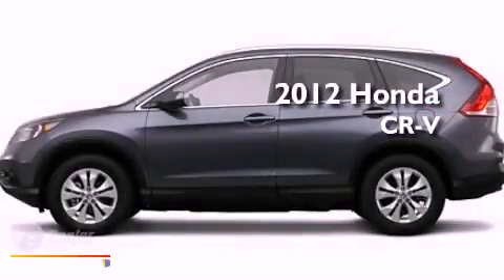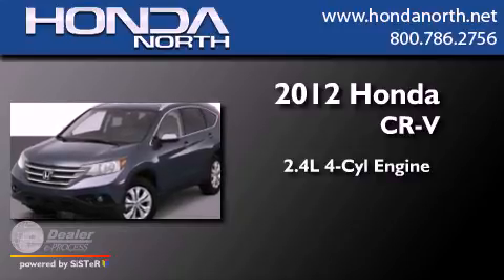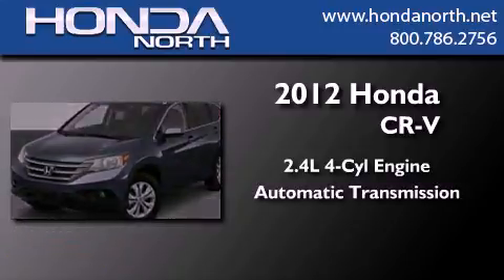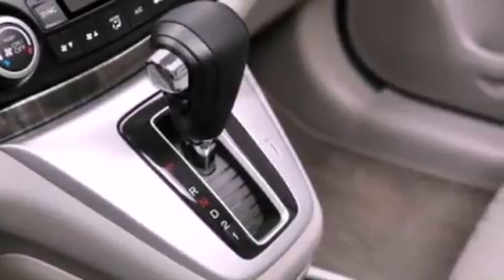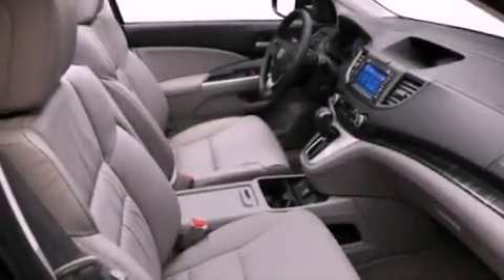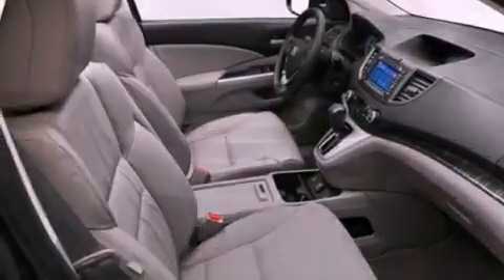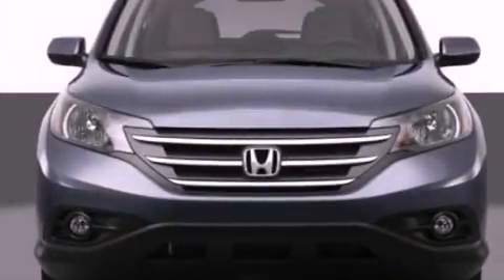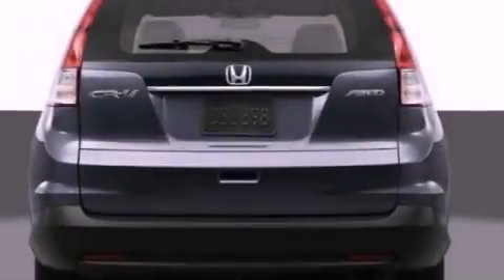2012 Honda CR-V Butler PA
Year : 2012
 Make :
 Model :
 Engine : 2.4L I4
 Trans . : Automatic
 Exterior : Gray
 Miles : 1
 Interior : Gray